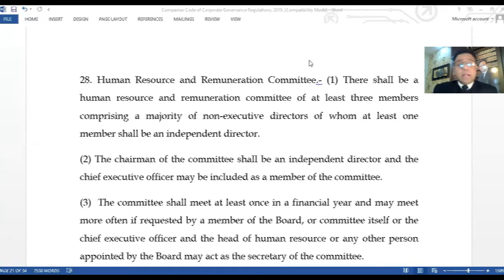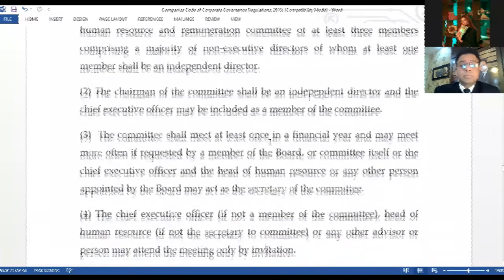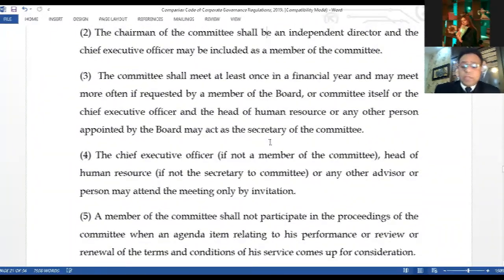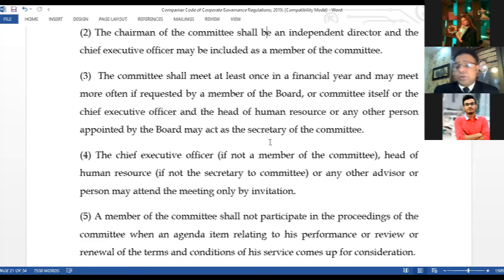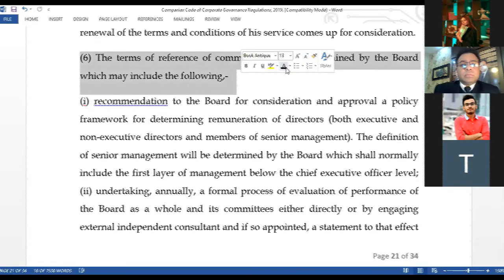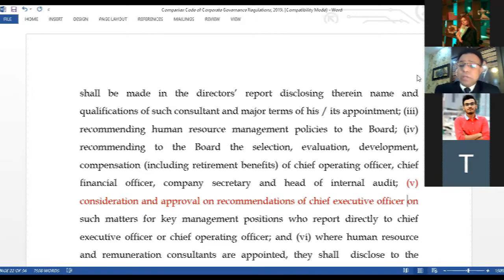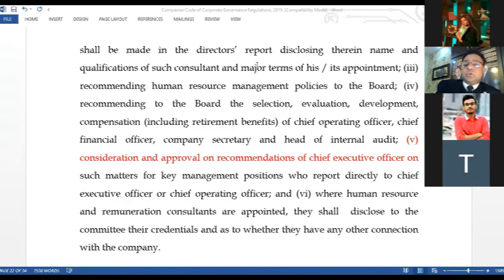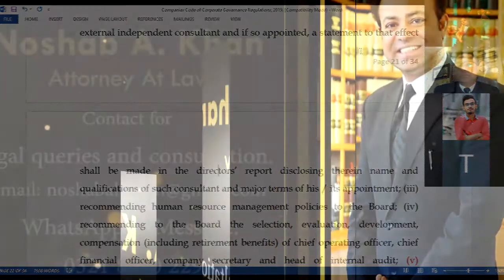Human Resource and Remuneration Committee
Mr. Noshab Ali Khan has undertaken his Post Graduate Qualification from United Kingdom. He is a practicing lawyer and serving as Adjunct Professor Corporate & Commercial Laws in Beaconhouse National University. He had the privilege of teaching to the Judicial Officers and Prosecutors. He has conducted series of programmes for British Council and appeared as an expert in number of television programmes. He has delivered speeches and lectures in educational institutions to inspire the young minds and addressed as keynote speaker in National seminars and conferences. His success story as an entrepreneur is published and acknowledged by institutions of National repute. He has rendered Volunteer Services for Rotary International in numerous capacities. It is worthwhile to mention that Mr. Noshab has served Sahiwal Medical & Dental College as pro bono and assisted Hon'ble Lahore High Court, Lahore on behalf of this College qua cases pertaining to Recognition with PM&DC and Affiliation with UHS.